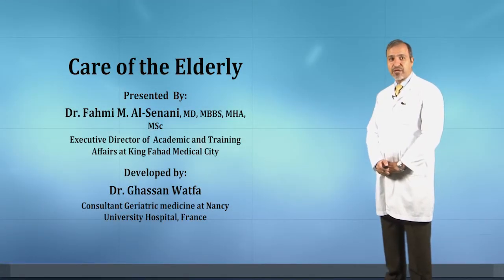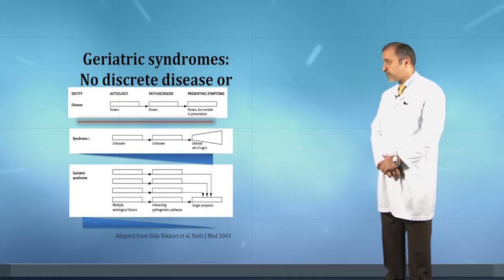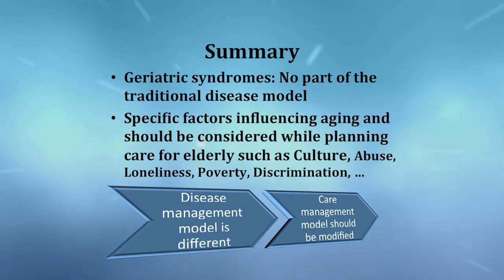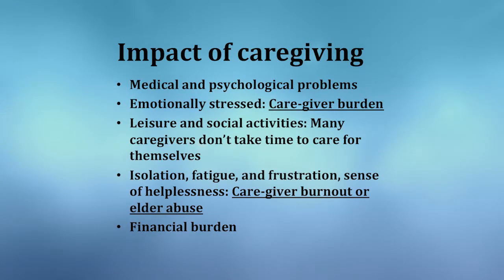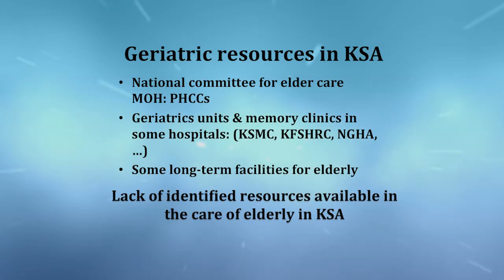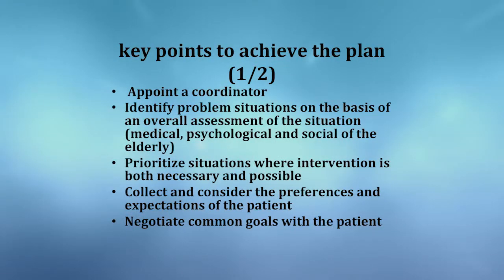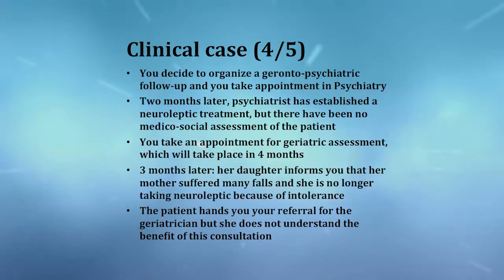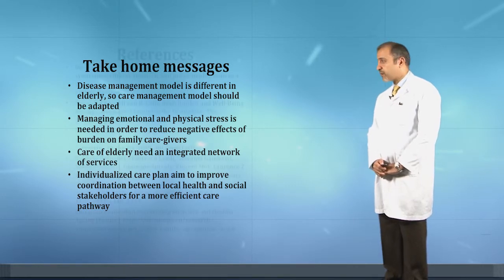38_Fahmi Sinani